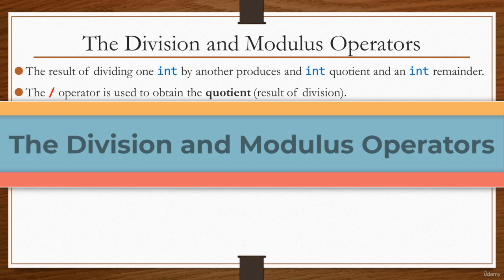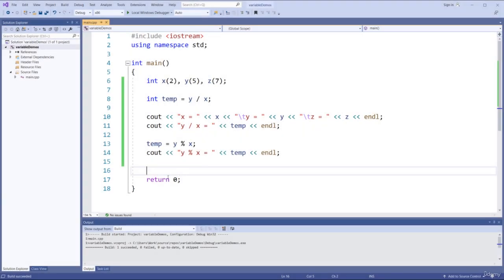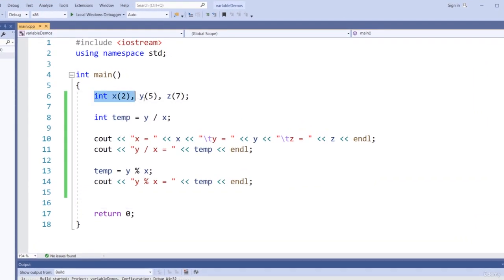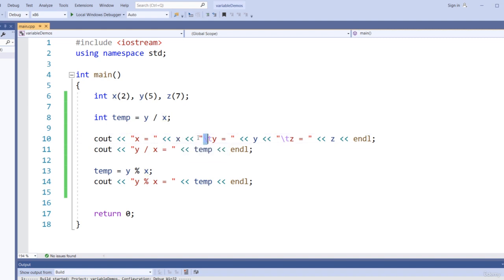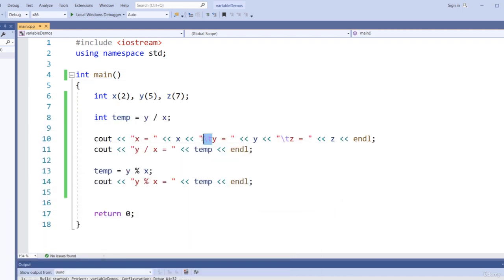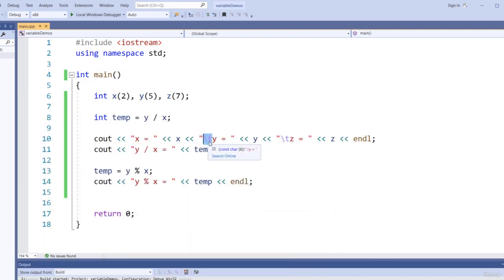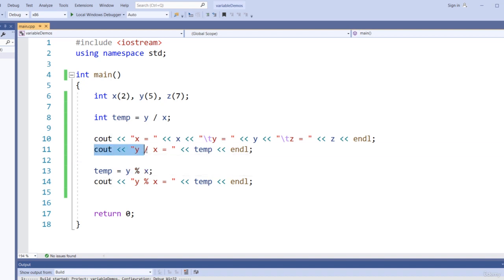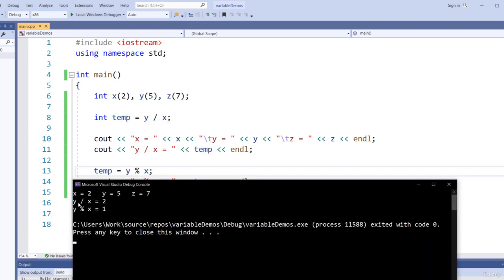13 The Division and Modulus Operators